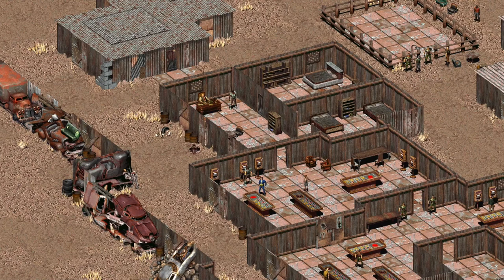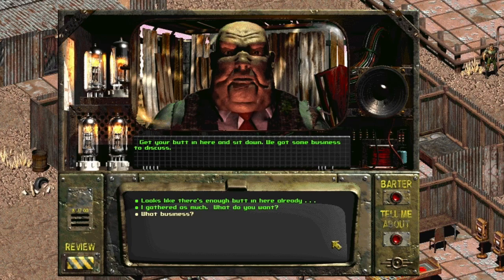Take Out Gizmo for a Surprise in Fallout